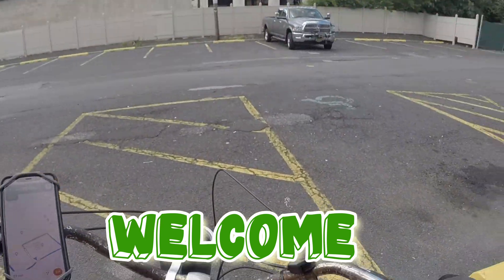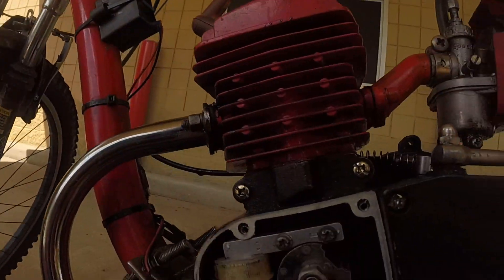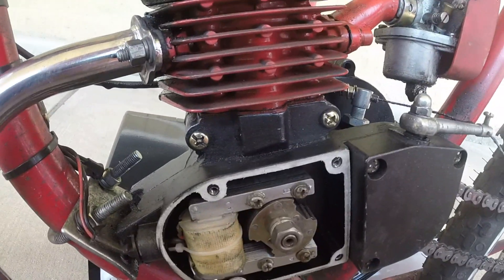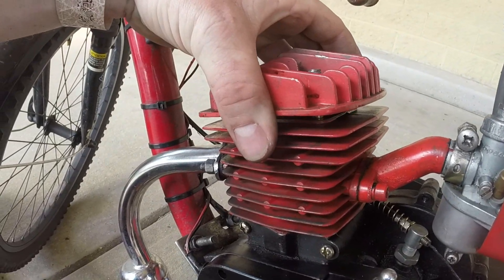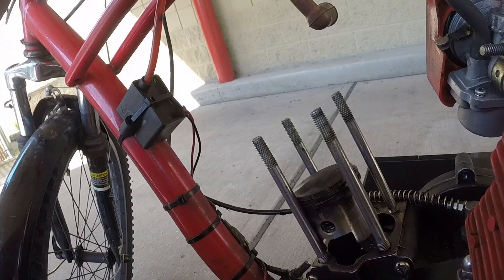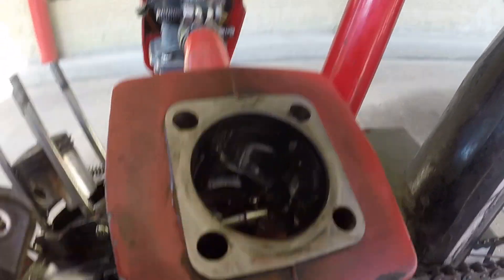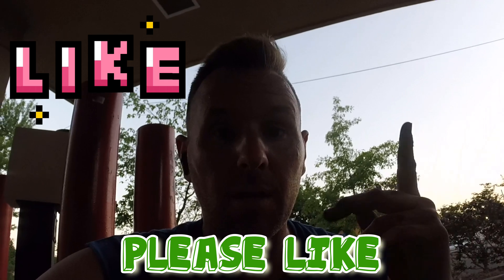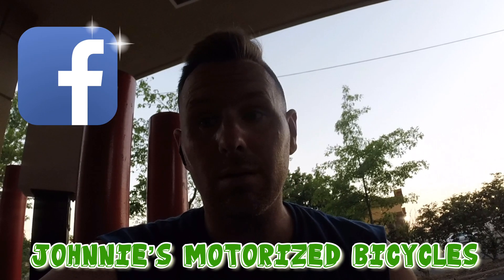My First Prototype Head Gasket For My 80cc Motorized Bicycle And A Broken CDI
I make a copper gasket for the first time from a sheet of copper and I troubleshoot why my motor won’t start.